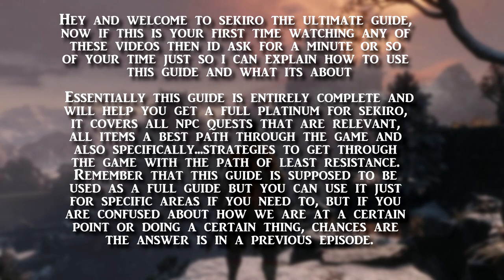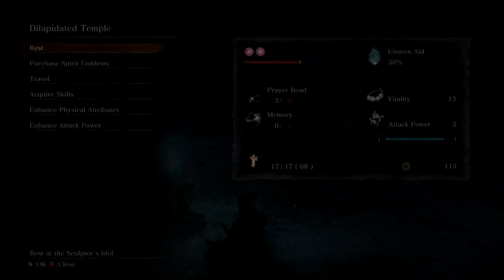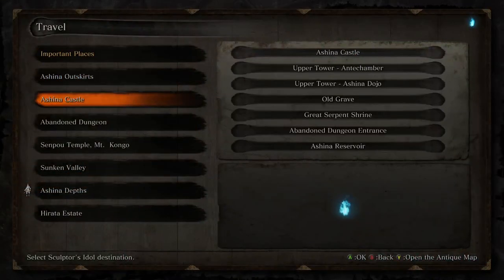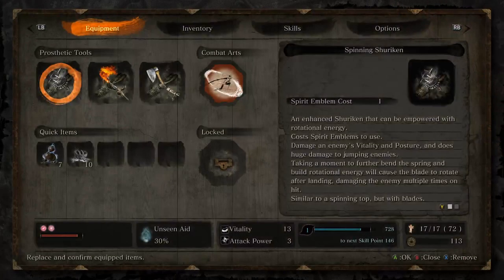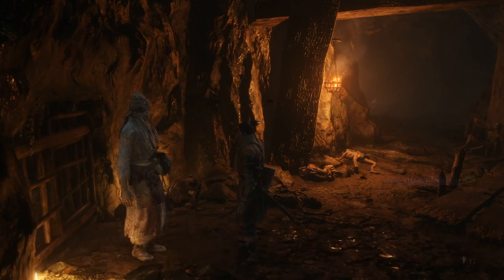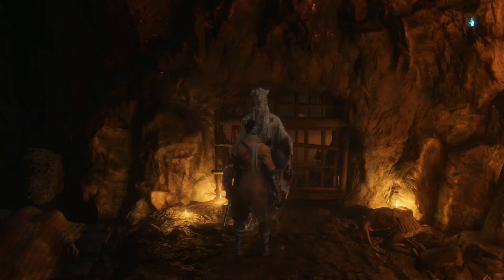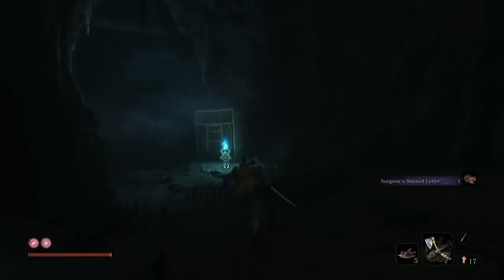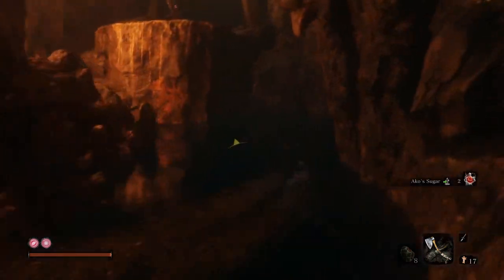SEKIRO - THE ULTIMATE GUIDE 100% GAME CHEESE WALKTHROUGH - PART 8 - ASHINA DUNGEON